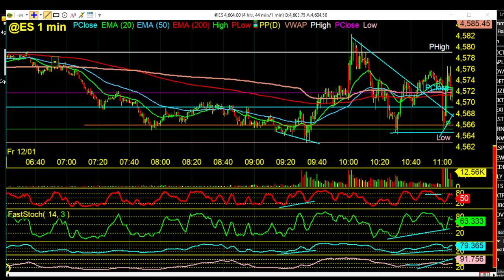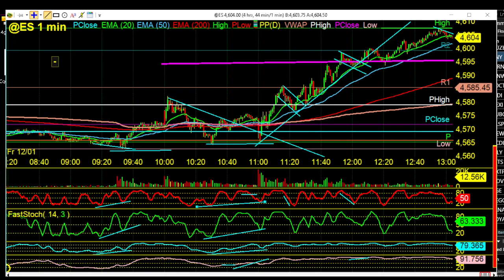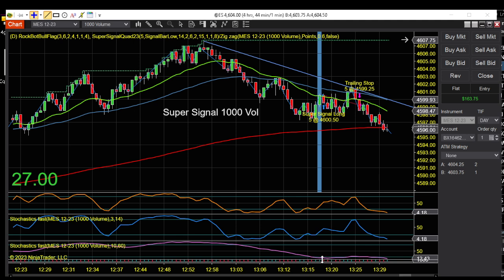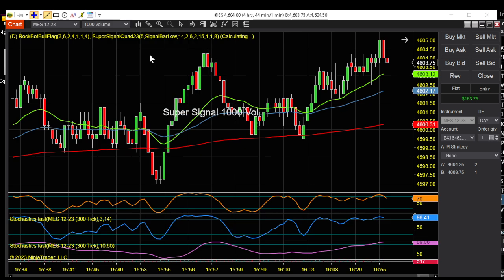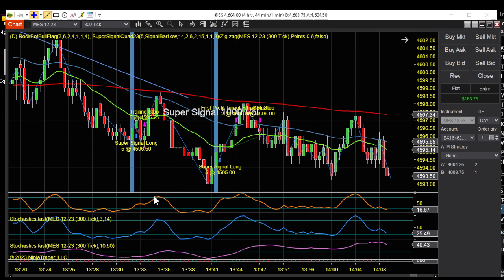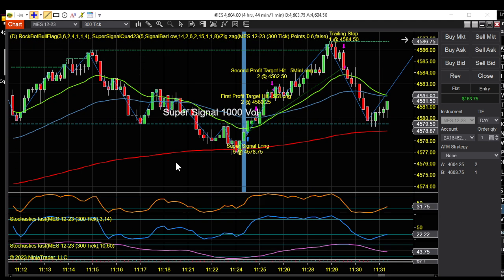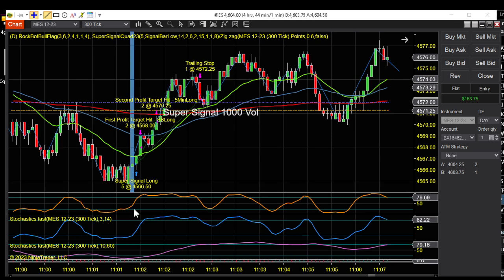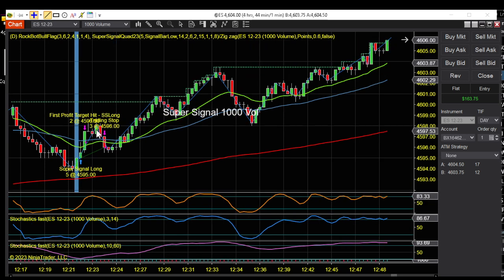DayTraderRockStar lesson: Mastering this simple piece of advice will make you profiable every day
The alert system works on your mobile phone iPhone, or android, using an innovative method/app on your mobile device, basically turning your phone into a walkie talkie. In this video, we delve into a crucial aspect of trading – knowing when to exit a trade, whether it's a gain or a loss. While entries are vital, the challenge lies in profit-taking and navigating downtrends. I share a simple technique aligned with our super Signal methodology, especially effective on the 1000 volume and 300 tick charts using the Super Signal Quad Ninja Trader trading script. This hidden piece ties everything together, offering a key insight often challenging for traders. Discipline is paramount; follow the rules outlined to reach your trading goals. Join me, Daytraderrockstar, on this journey to trading success.

Scripts for monthly use $50.00/month